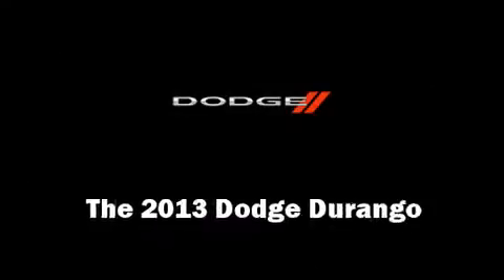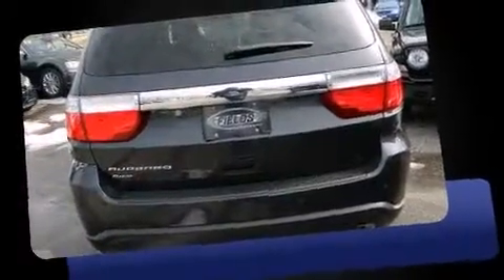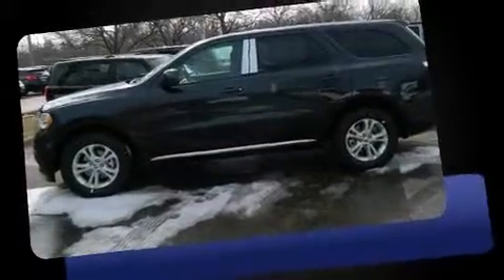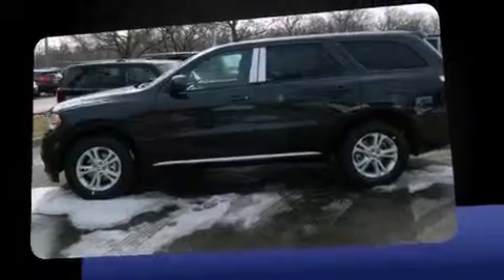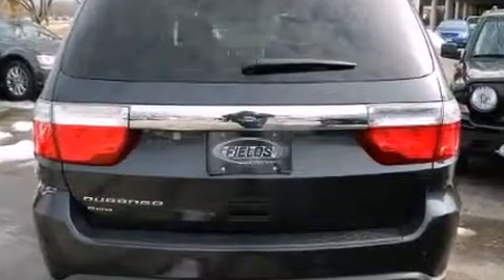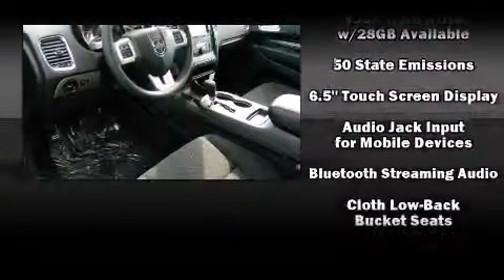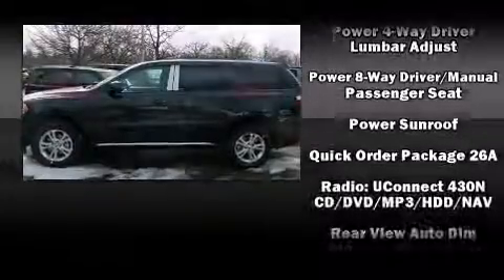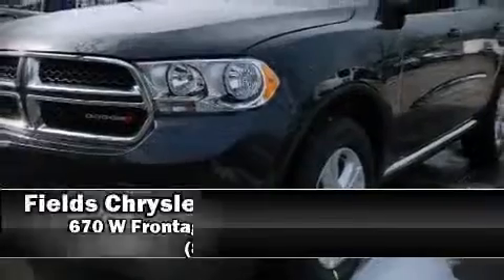2013 Dodge Durango SXT in Northfield, IL 60093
The 2013 Dodge Durango. It features all-wheel drive versatility, an automatic transmission, and a refined 6 cylinder engine. The following features are included: automatic temperature control, heated door mirrors, power windows, remote keyless entry, an overhead console, rear wipers, and cruise control. Third row seats provide an even greater maximum passenger capacity. For drivers who enjoy the natural environment, a power moon roof allows an infusion of fresh air. You and your passengers will enjoy the stereo system, which includes a CD player with MP3 capability, steering wheel mounted audio controls, and 9 speakers, providing excellent sound throughout the cabin. Dodge ensures the safety and security of its passengers with equipment such as: head curtain airbags, front SIDE impact airbags, traction control, anti-whiplash front head restraints, a panic alarm, and 4 wheel disc brakes with ABS. Various mechanical systems are monitored by electronic stability control, keeping you on your intended path. We'd love to show you this vehicle in person.